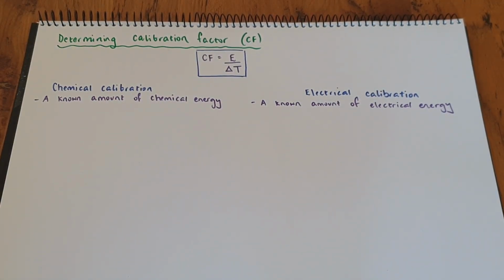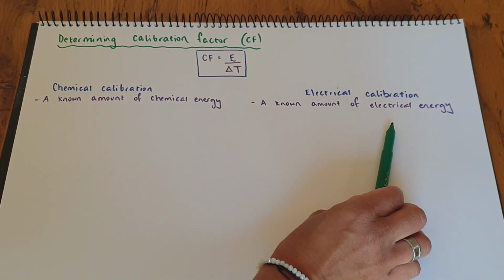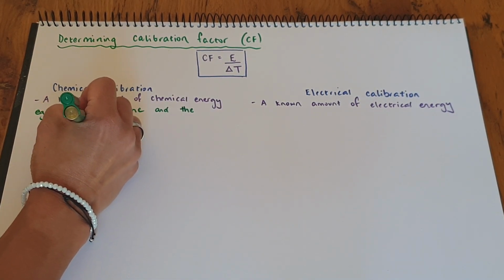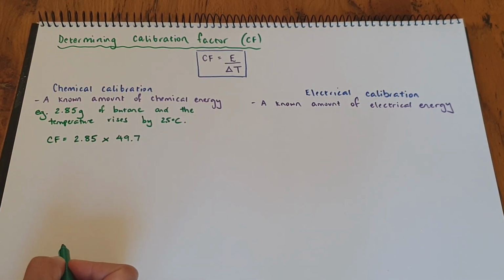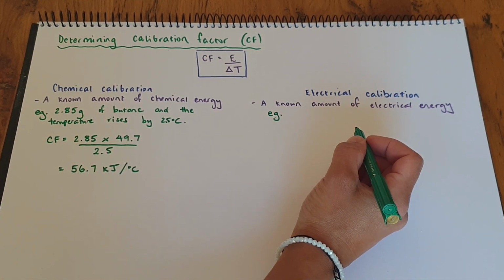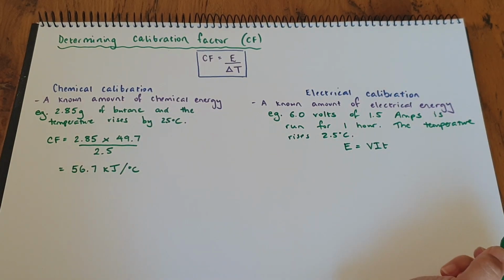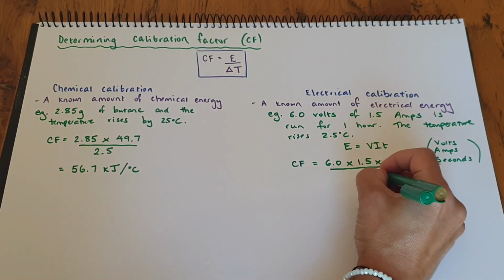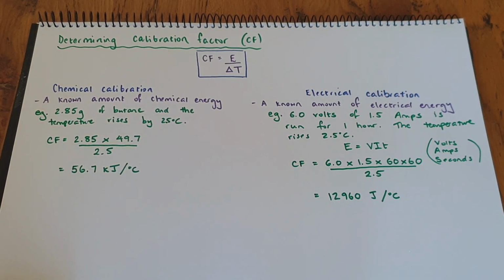Determining Calibration Factor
An explanation of the chemical and electrical calibration methods, as well as associated formulae.